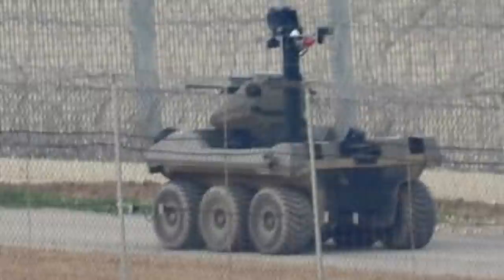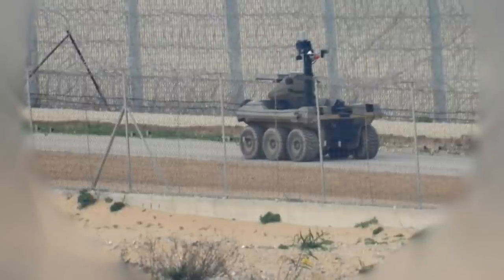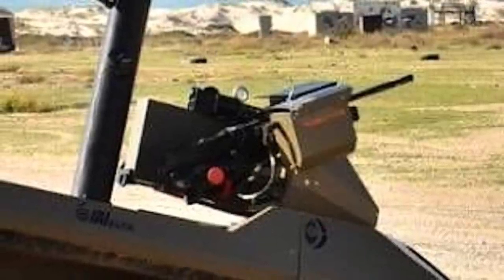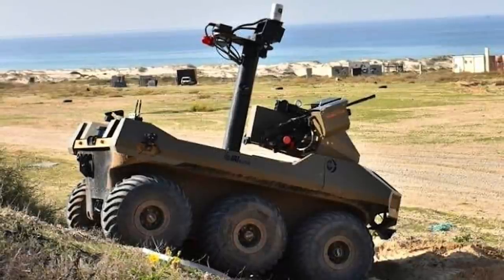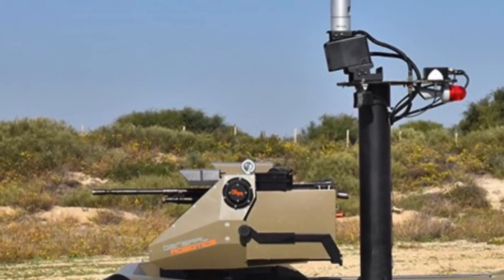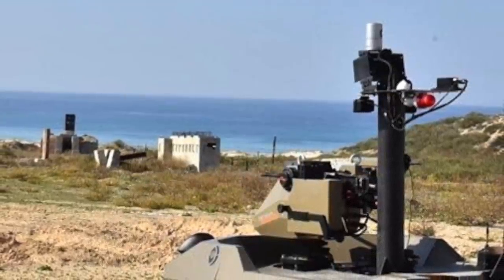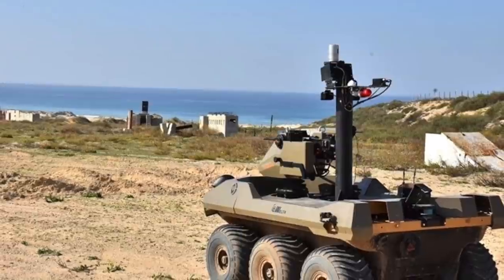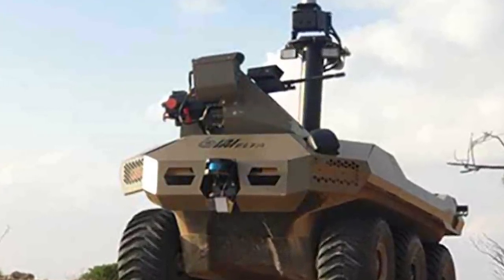Israel's Jaguar Unmanned Ground Vehicle is patrolling Gaza border !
Several reports have earlier mentioned the sighting of a UGV or Unmanned Ground Vehicle that is being used by IDF or Israel Defense Forces to patrol the Gaza border round the clock.

It is indeed true, Israel has developed a high-tech semi-autonomous UGV
Named ‘Jaguar’, the IDF claims it to be “one of the first military robots in the world that can substitute combat soldiers”.

Developed jointly by the Israel Aerospace Industries’ Elta systems and IDF, it has been designed to assume routine patrol duties for the Gaza division.

In this video Defense Updates analyzes why Israel's semi-autonomous robotic ‘Jaguar’ UGV is an excellent force multiplier?

BACKGROUND MUSIC

IMAGES USES